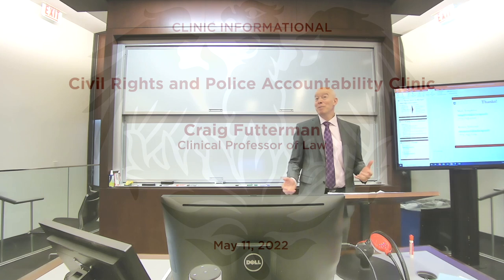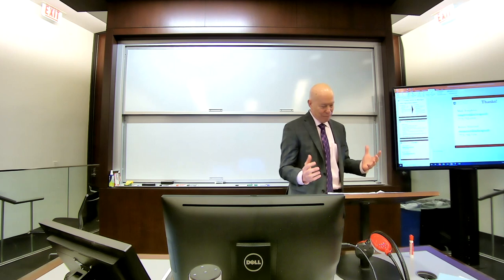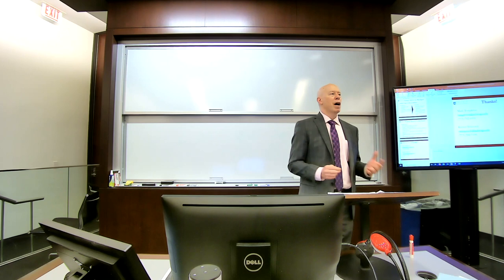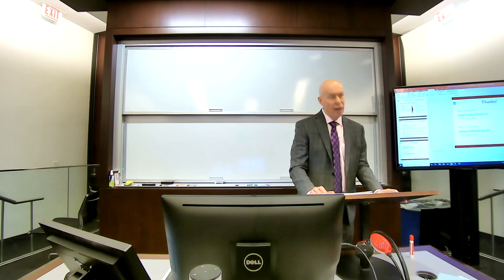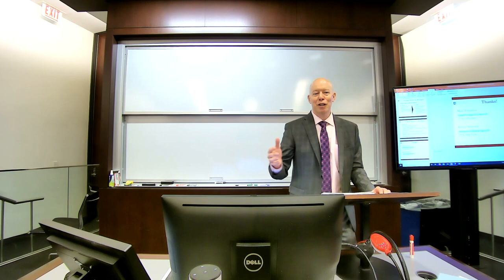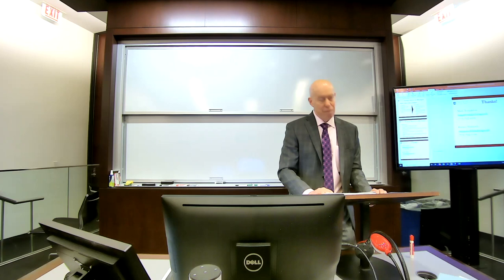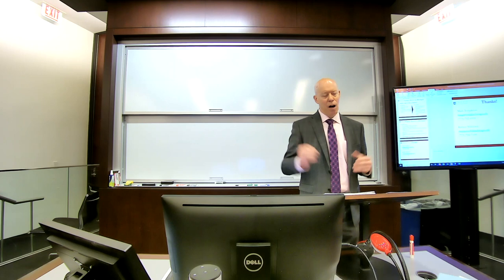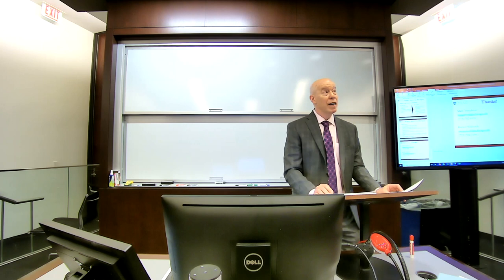Law School Clinics: Civil Rights and Police Accountability Clinic